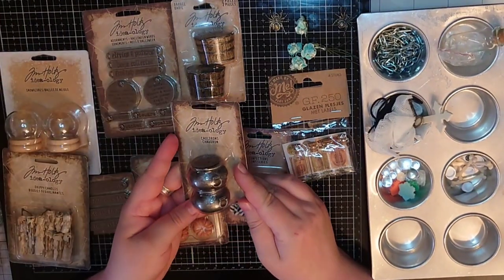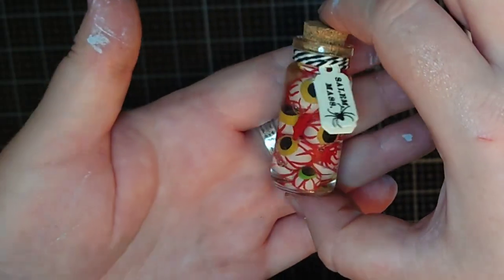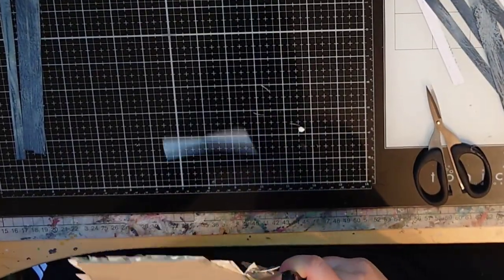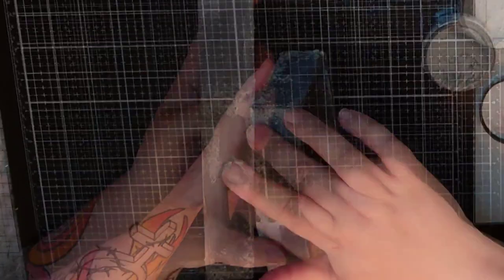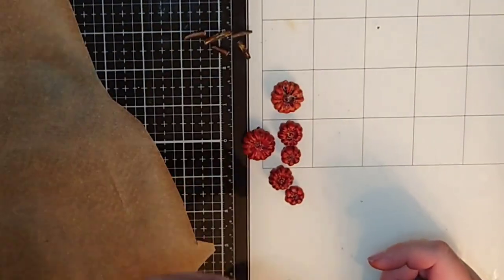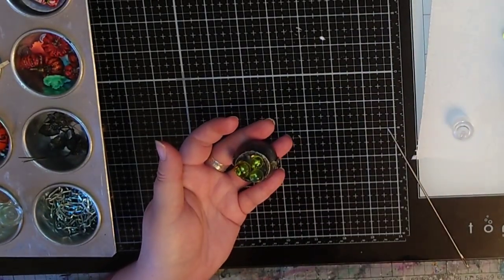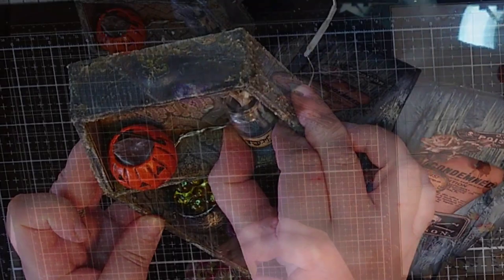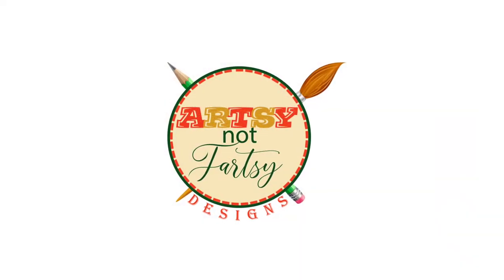Lets make a timholtz vignette, halloween, coffin with lots of idea-ology suplies and home made fun!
The last few weeks I have been enjoying creating a @tim_holtz vignette coffin for halloween! Soo much fun!!
A big, warm, Thank You to @sarisstampingstudio who has been cheering me on, giving suport and generously gave me extra Idea-ology suplies, just so I could have some fun ♥️♥️♥️
The jar of zombie eyes is made with polymer clay and resin. The mini books are made with book covers from Tim Holtz, halloween, ephemera and old book pages found on second hand 😊 the muffin tray for storage is VERY inspierd by Tim Holtz lives. Perfect for small things! 🎃

I hope you enjoy and know how much I aprichiate you watching my crafty videos ♥️🙏♥️